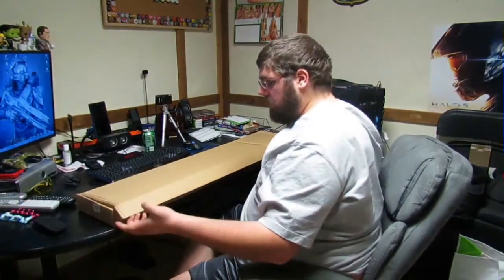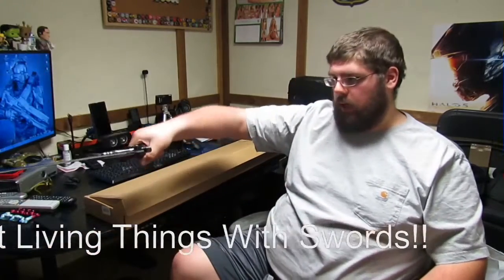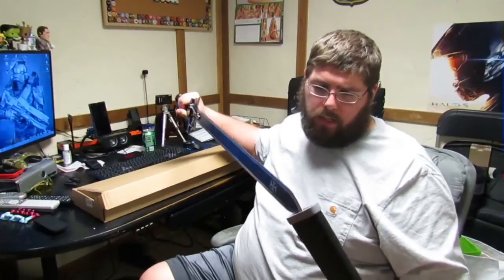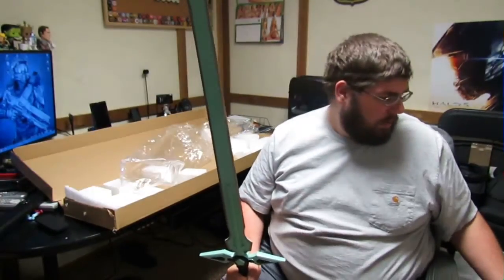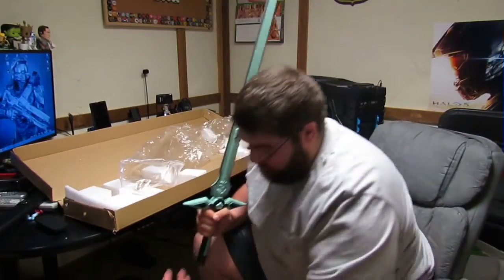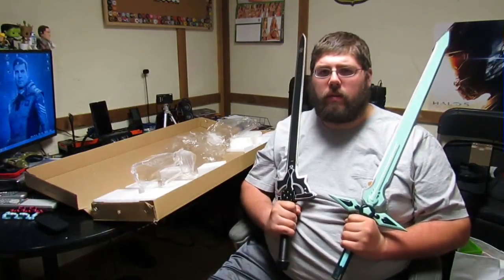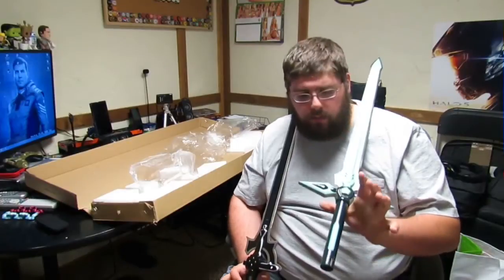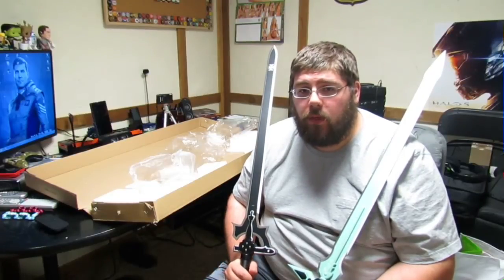Sword art Online Swords